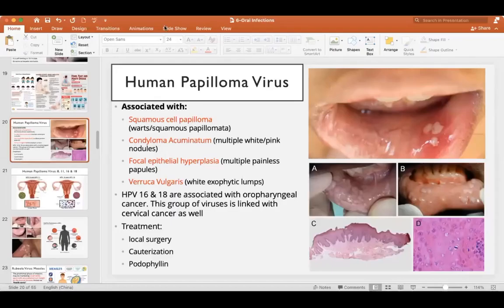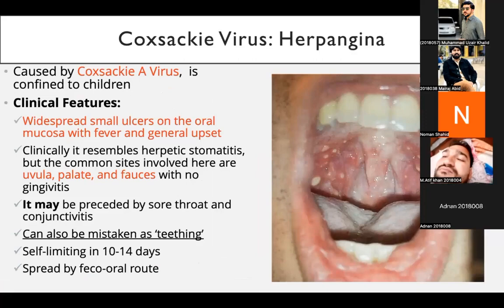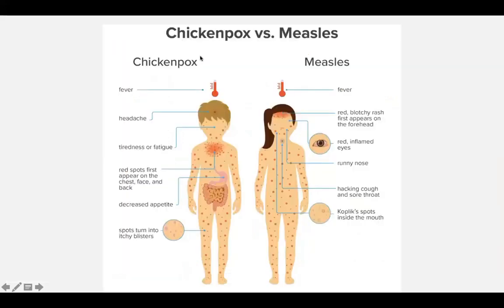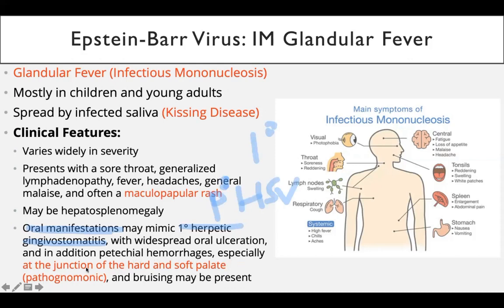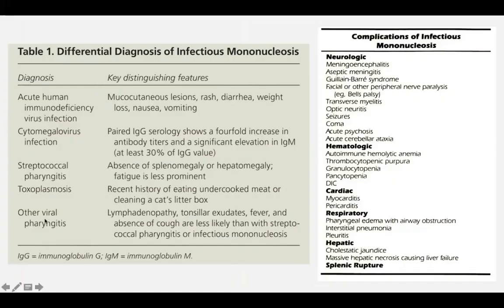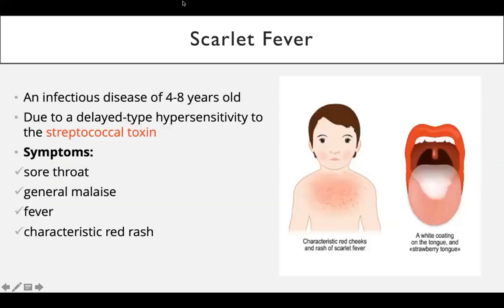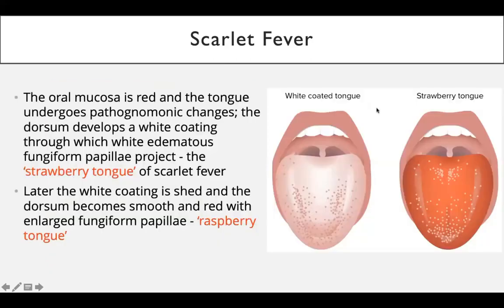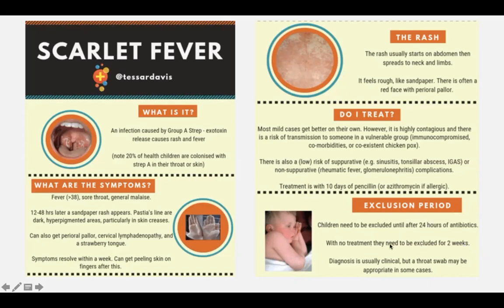Chapter 6 Oral Infections Viral Part 4 | Oral Medicine Lectures | MBBS